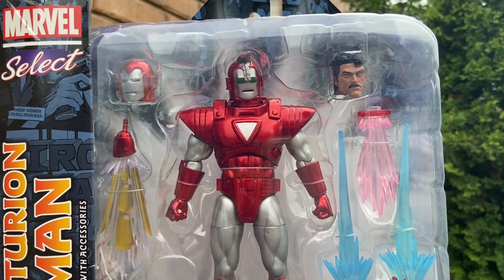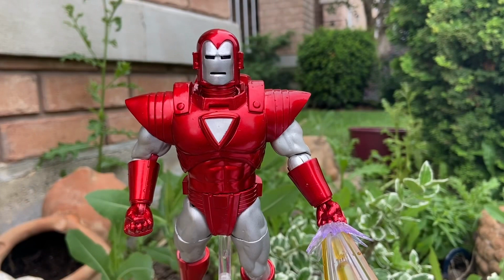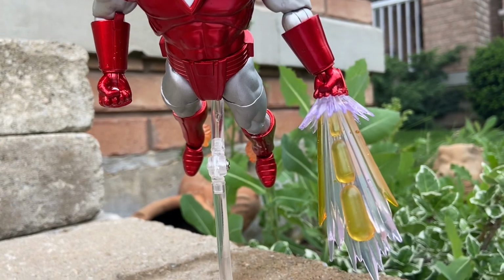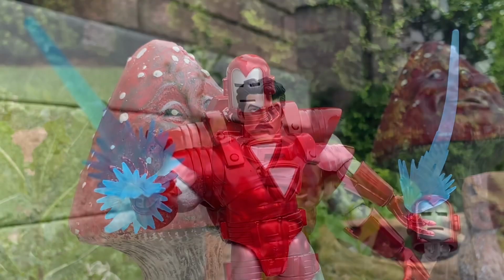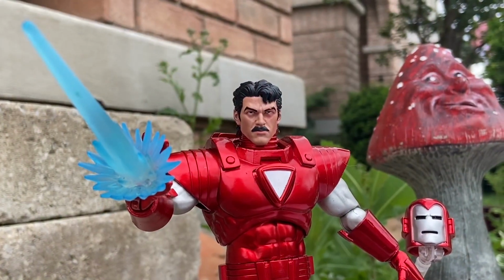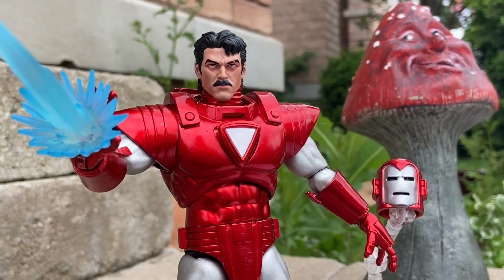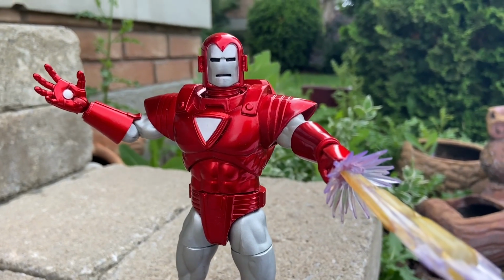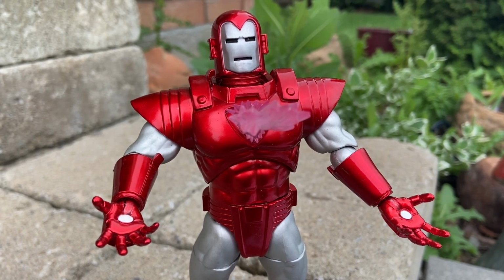Marvel retro iron man silver centurion suit action figure review beware figure looks good but sucks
This could be one of Diamond Select toys worse figures looks great but is very cheap